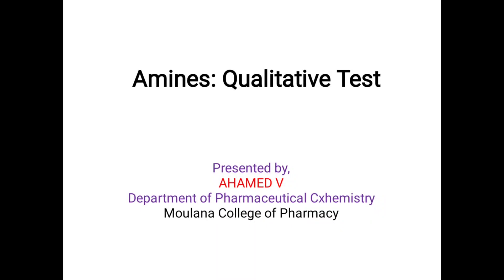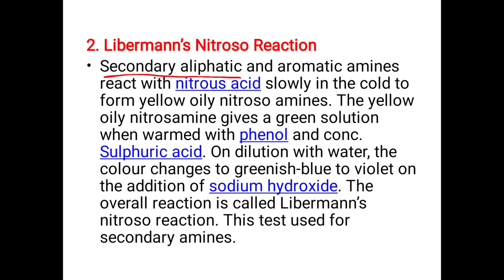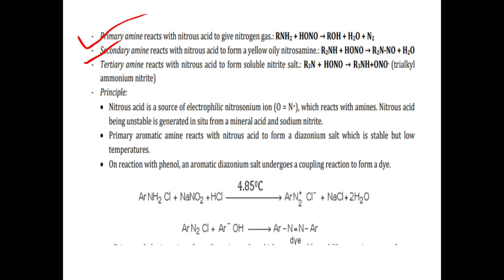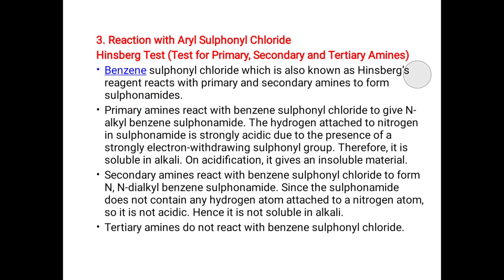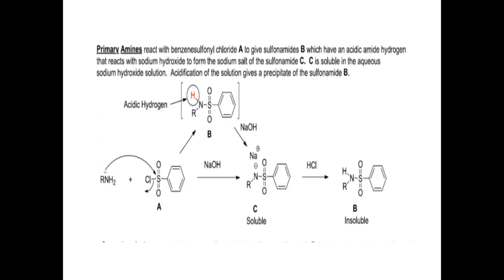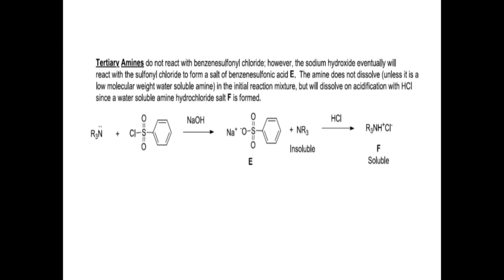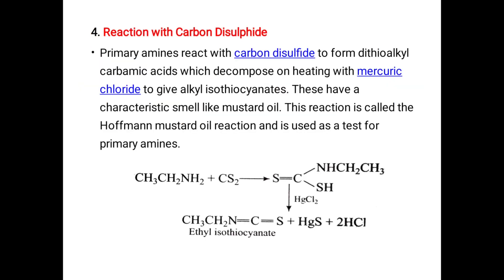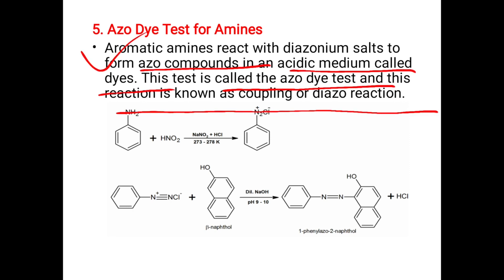Amines: Qualitative Test || 2nd Sem B Pharm || Unit V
BASED ON KUHS AND. PCI syllabus